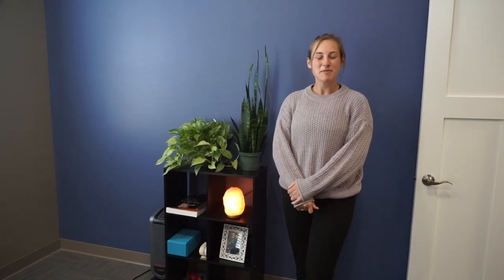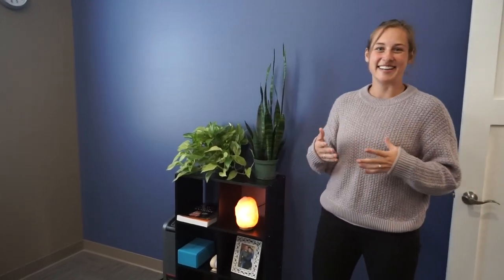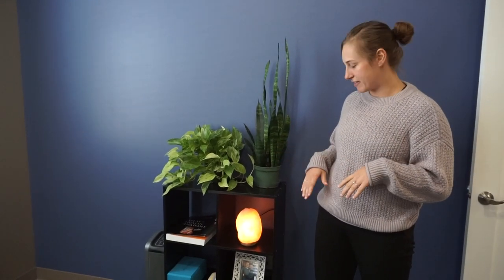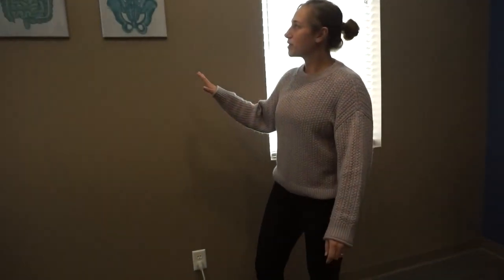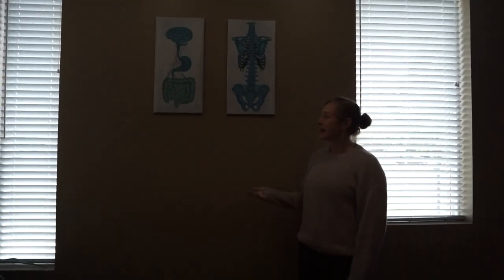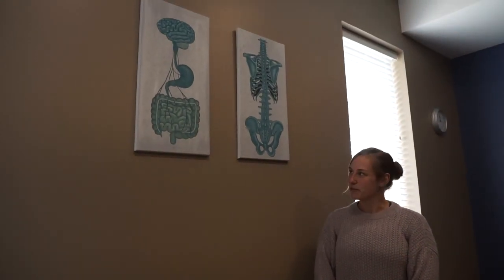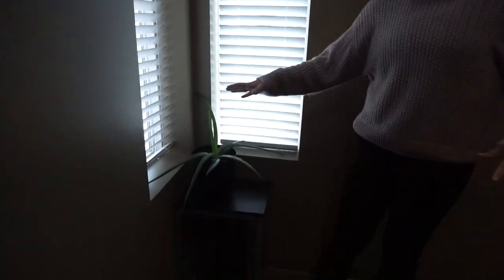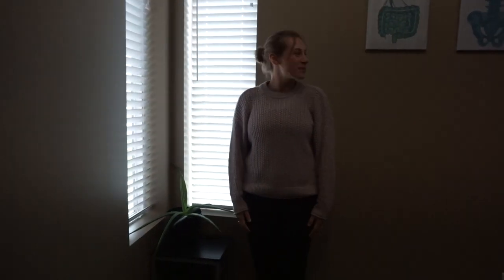Robin Forster, PT, DPT | Meet the Team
Meet the Core Physical Therapy Team!

We are sharing a new series to help you get to know your Core physical therapists better. In each video, you get an inside peek into the treatment rooms of our PT's to learn more about who they are and their role at Core.

In this video, you'll meet Robin Forster, PT, DPT, who practices in our Adel location.